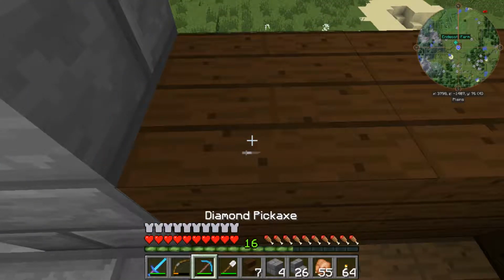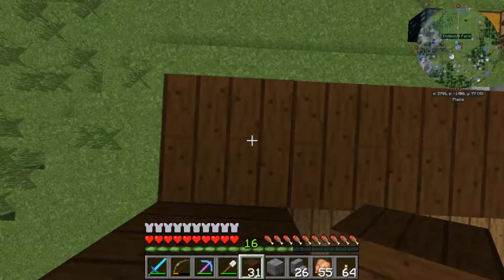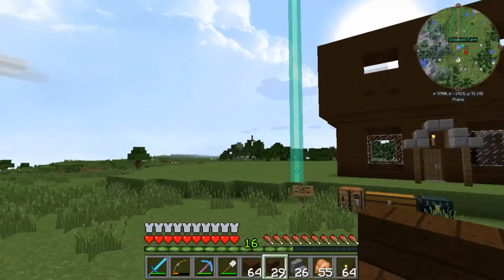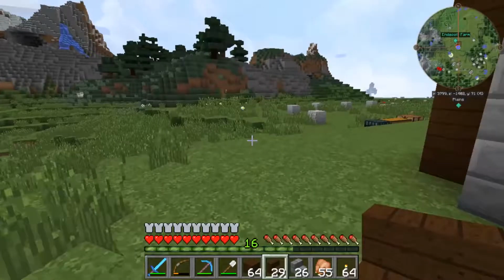Episode 03: The Endecott Farmhouse - Part Two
The Endecott Family have started construction on the upper floors of their home.

Other YouTuber's